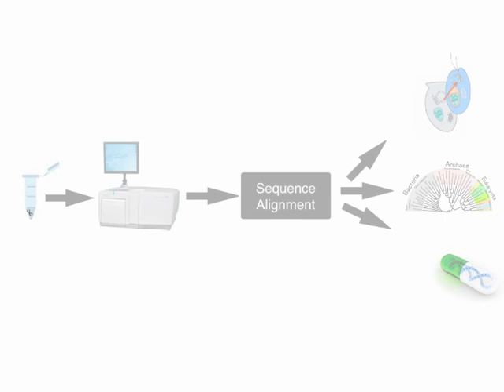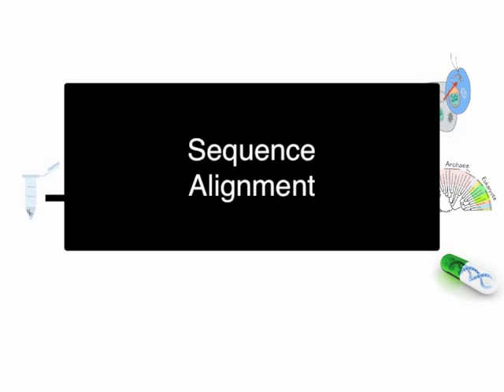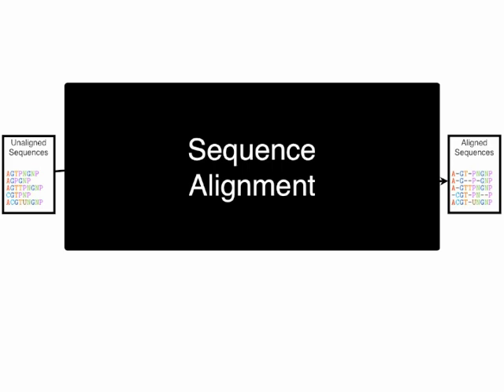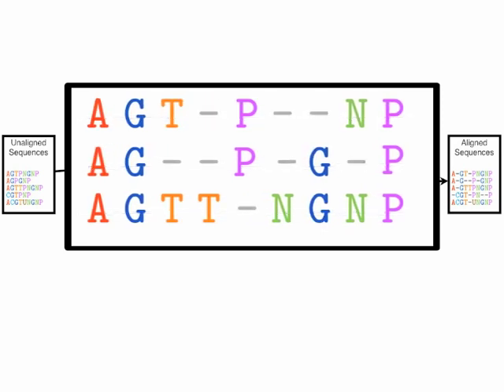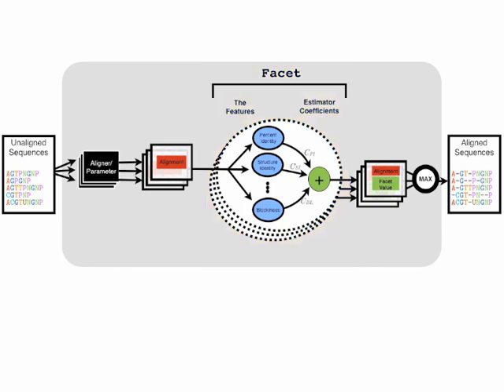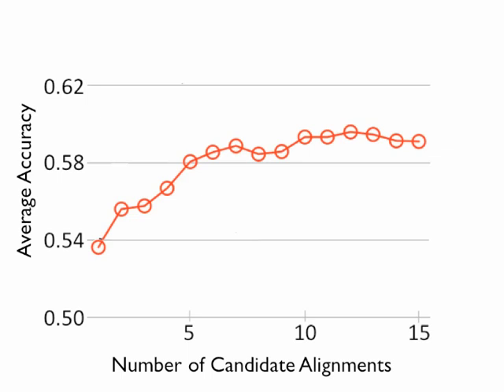A Short Introduction To Alignment Advising using Facet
Created for the NSF IGERT poster competition 2013